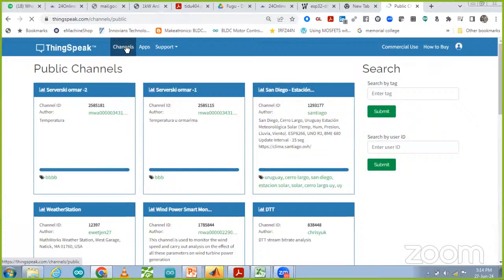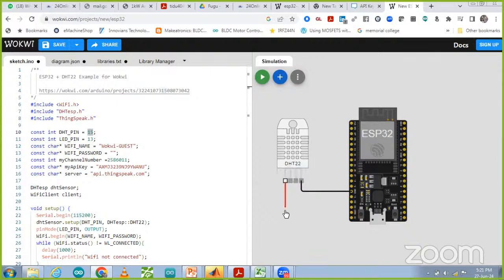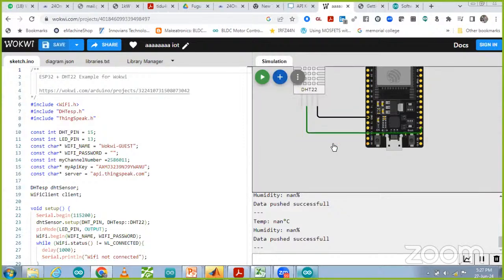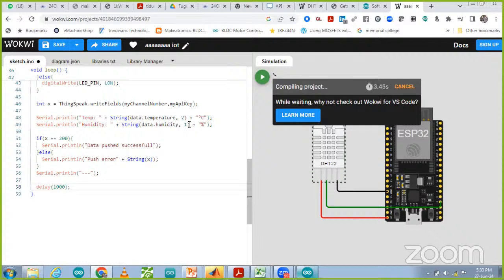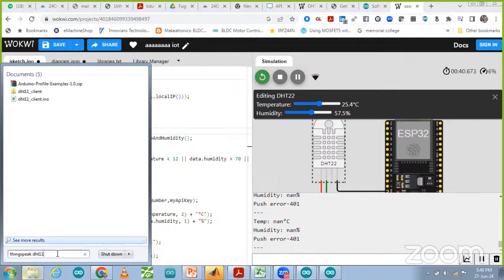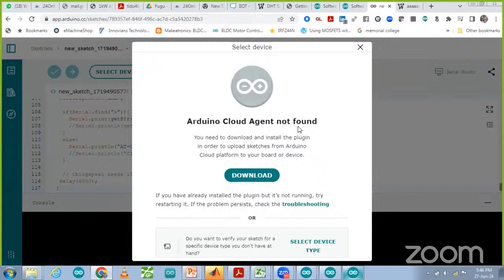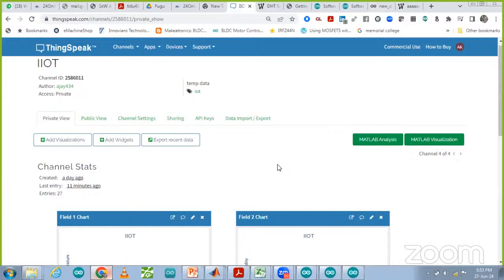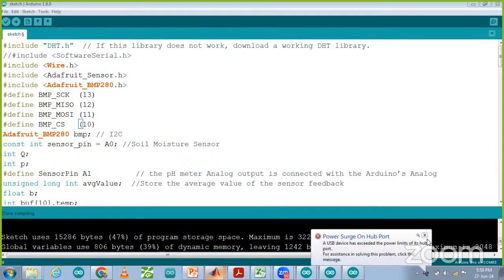iiot S24 class 14